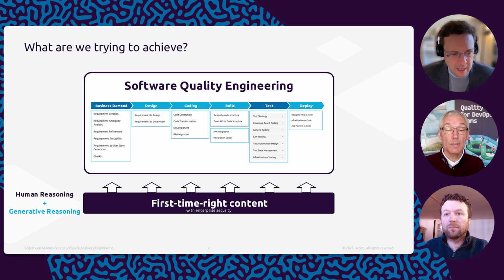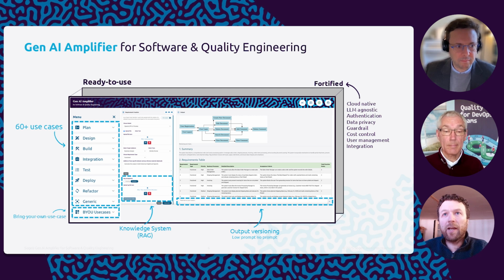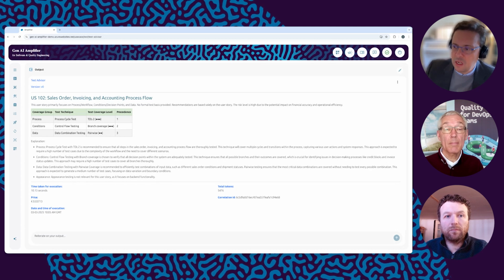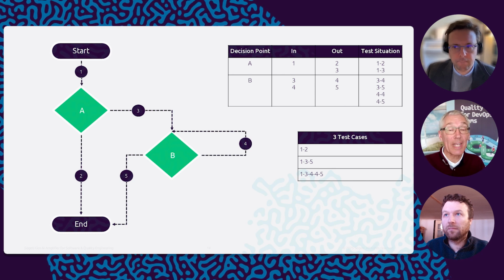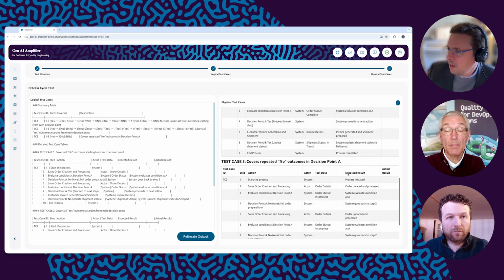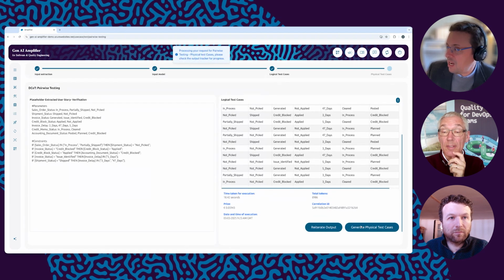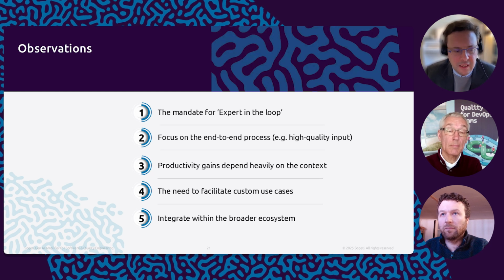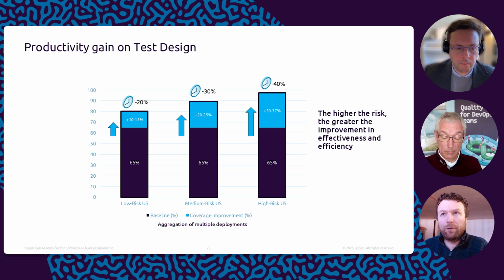LinkedIn Webinar - Revolutionizing Testing: Amplify Test Design with Gen AI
The 'Amplify Test Design with Gen AI' webinar explores how Gen AI enhances Quality Engineering and Testing. It covers key use cases, delves into test design techniques such as data combination and process cycle testing, and showcases how the Amplifier integrates with TMAP to improve efficiency and quality.